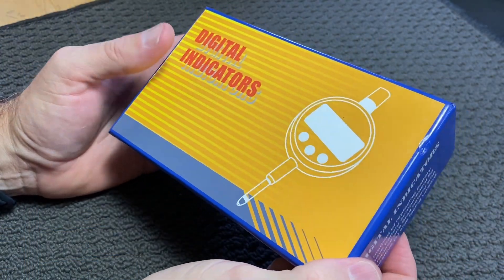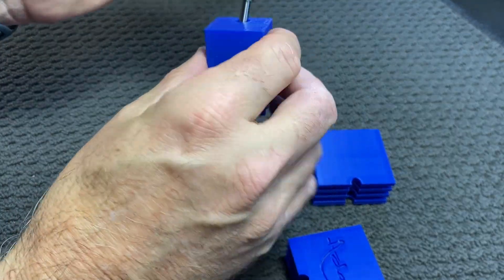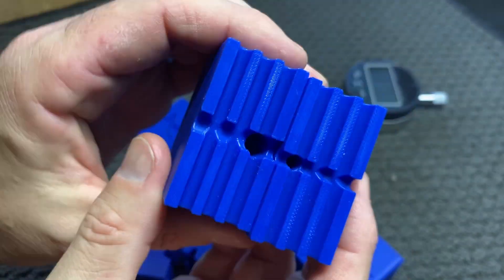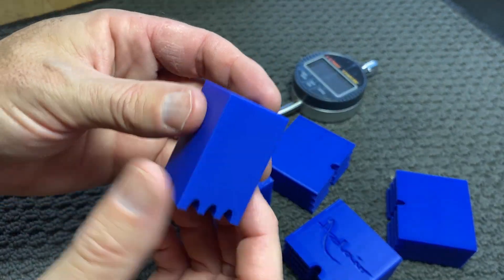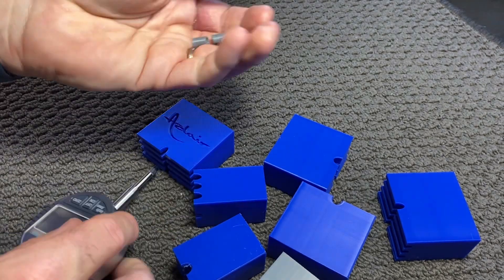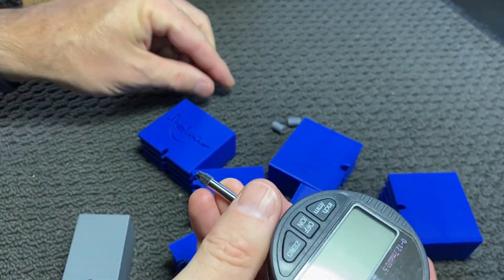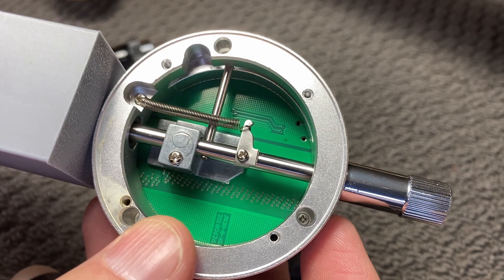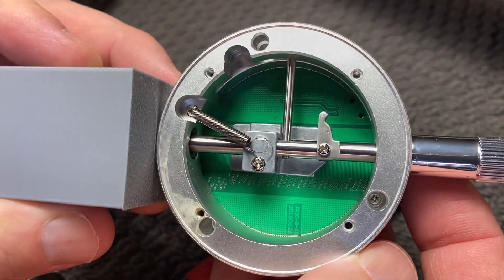I Made a Digital Nut Slotting Gauge for an Electric Guitar!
Designing and 3D printing a block base for use with a digital gauge to measure the string height on a guitar nut when cutting string slots.

Cults 3D link to download and print your own guitar nut slotting gauge:

I’m part of the Guitar Builders Collective. Check out the talented builders in this group if you would like to join! Also on Instagram @guitarbuilderscollective

Arran Adair